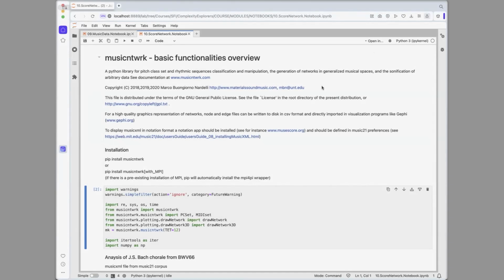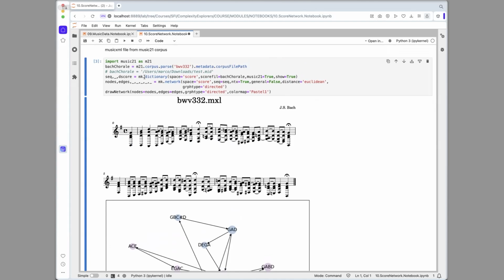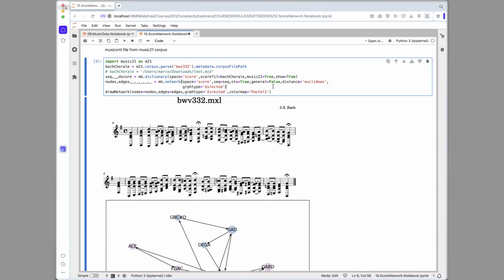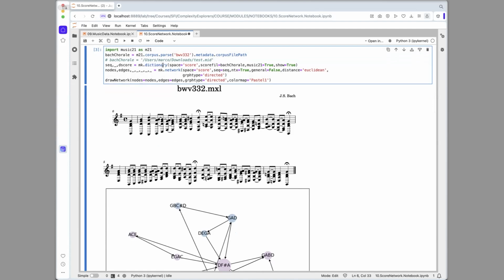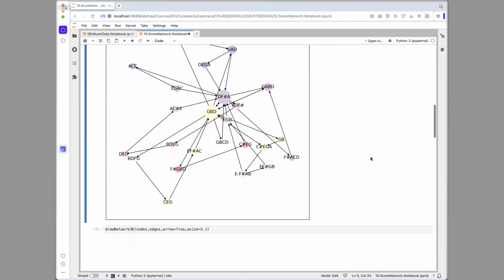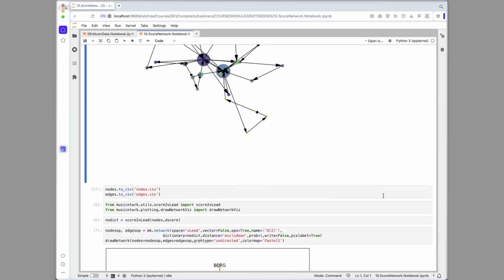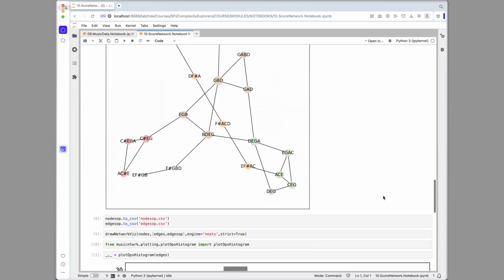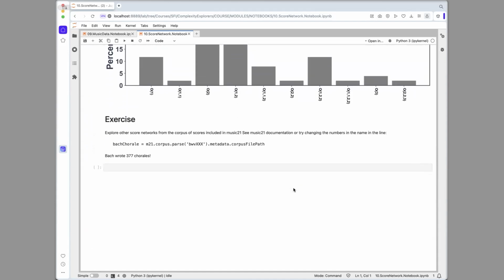Music Computation and Complexity: ScoreNetwork Notebook